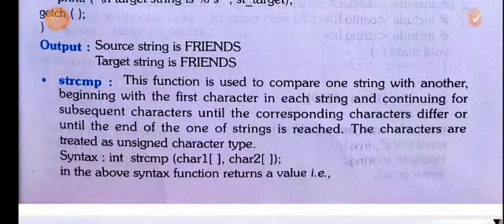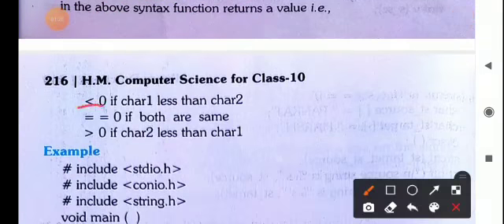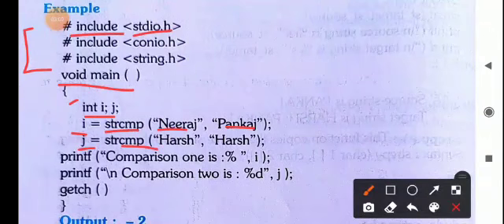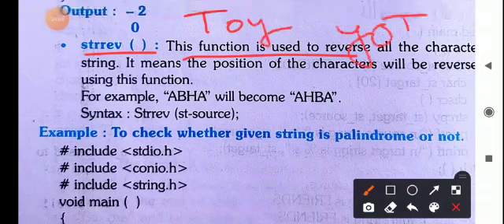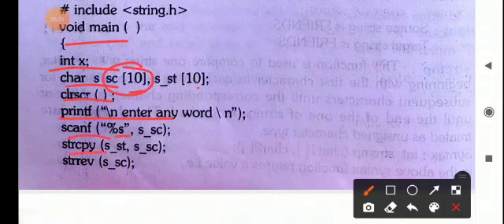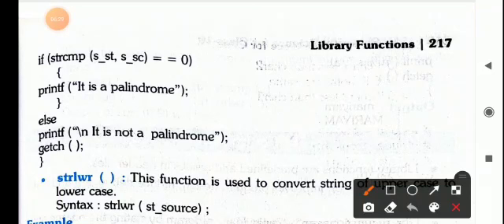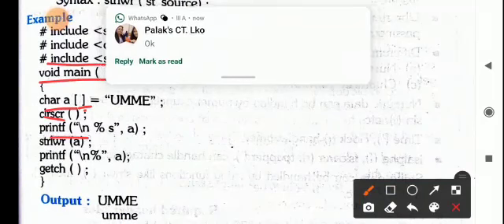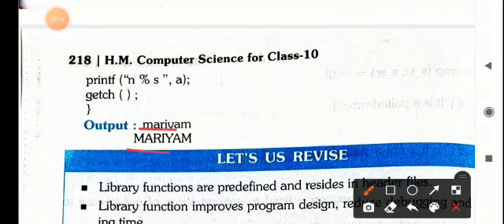Class 9B &10B Computer Chapter Library Functions Part 1